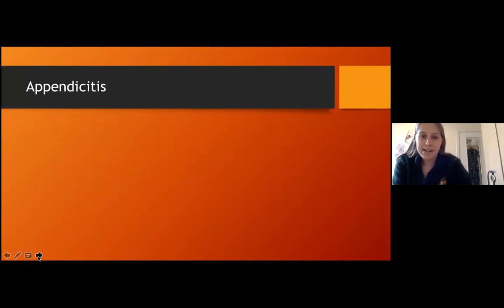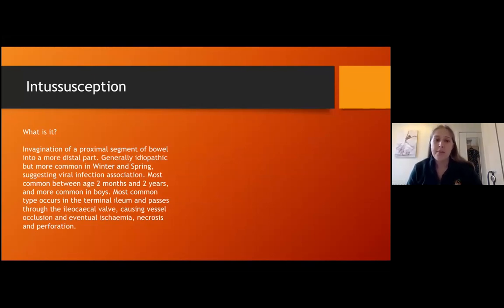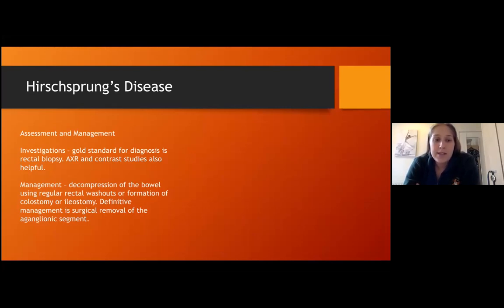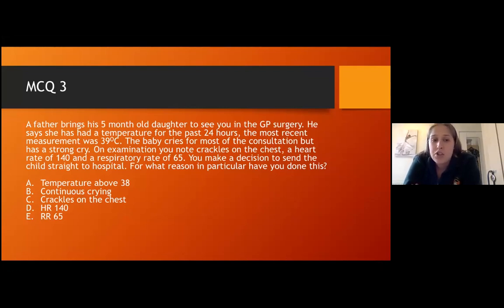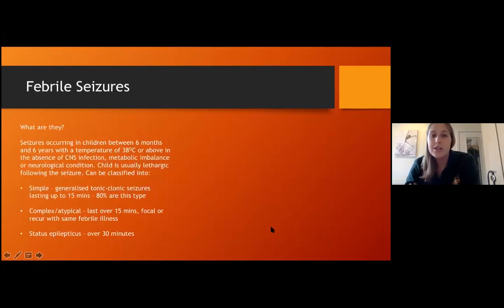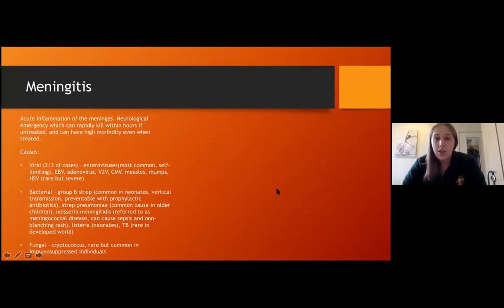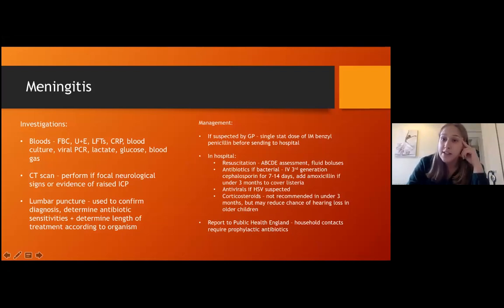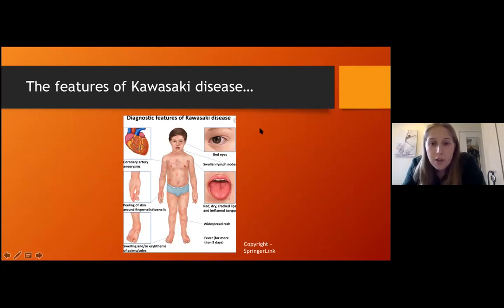LACES Clinical Teaching: Paediatric Emergencies (Gastroenterology and the Febrile Child)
5th year medical student Janie Bamforth from The University of Liverpool teaches on Paediatric Gastroenterology and the Febrile Child. Excellent teaching for medical school finals.